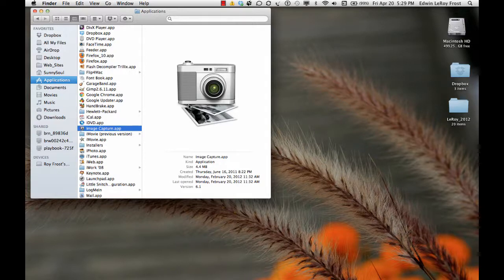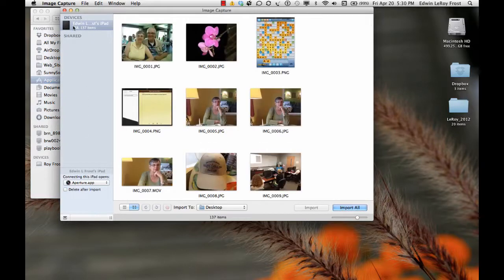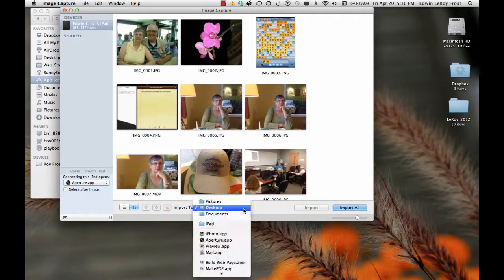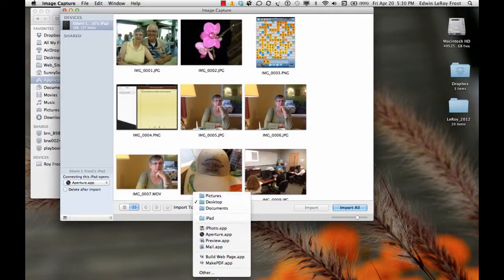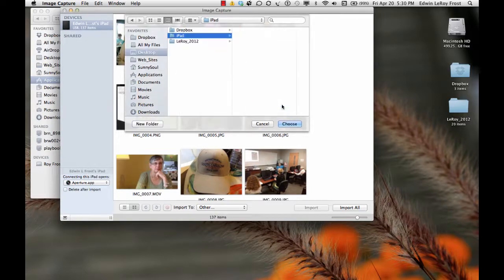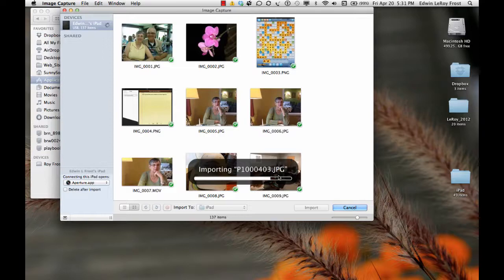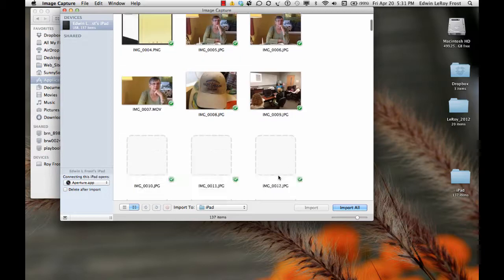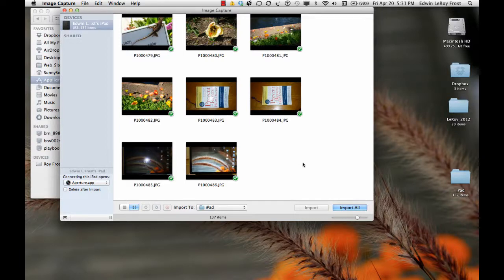iPad Movies to Computer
Move iPad Movies and Photos to Computer